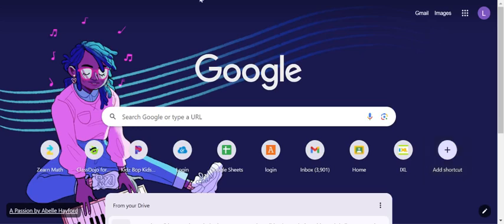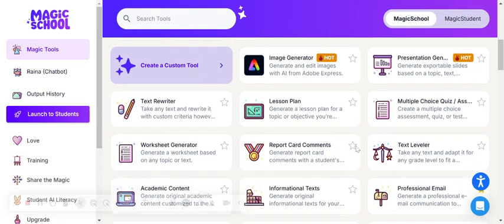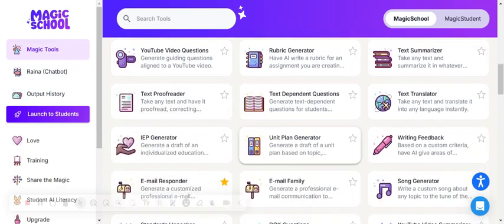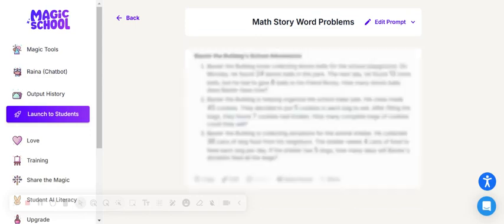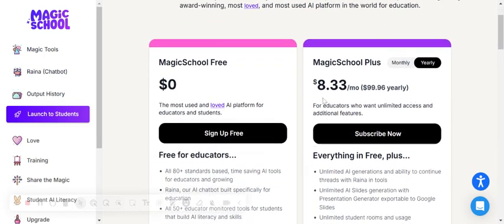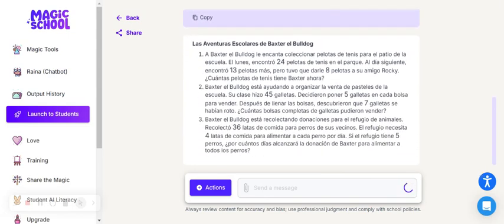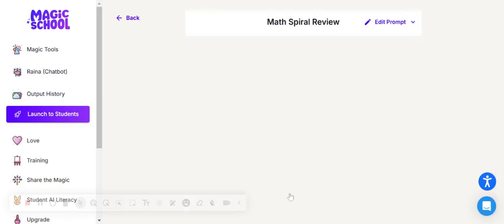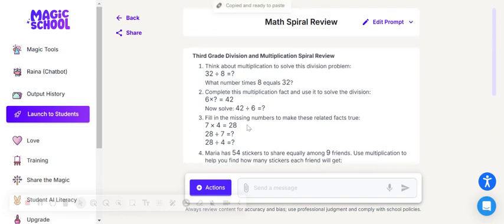EDvolve AI Magic School AI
Unlock the power of AI with EDvolve AI Magic School! Learn how to use AI tools like Canva’s Magic School and Grammarly to revolutionize your teaching. From lesson planning to interactive activities, these tools are designed to save time, enhance creativity, and engage students like never before. Whether you’re a teacher, administrator, or lifelong learner, this is your guide to working smarter, not harder with AI!

📌 Highlights:
 • What is Magic School AI?
 • How to create engaging lessons with AI tools
 • Tips for maximizing AI’s potential in the classroom